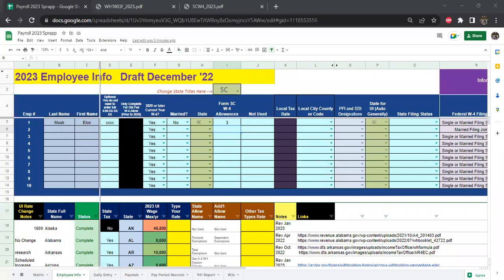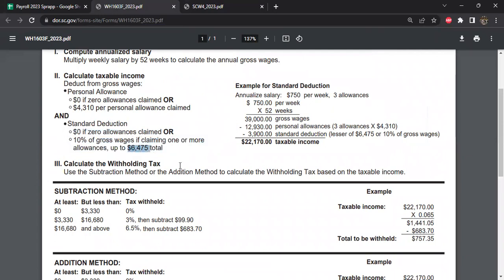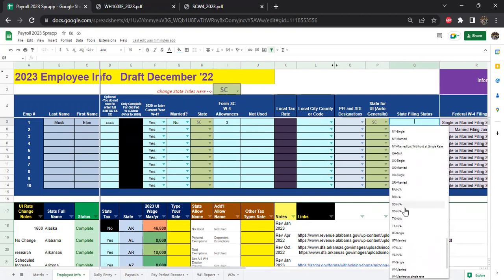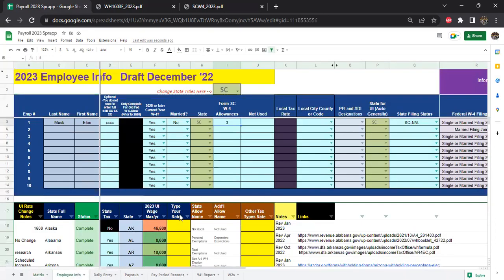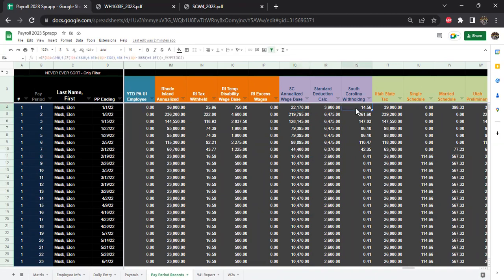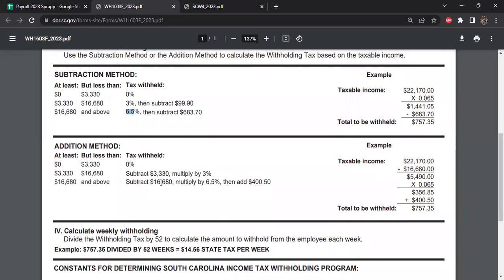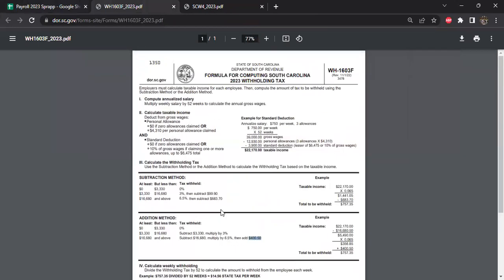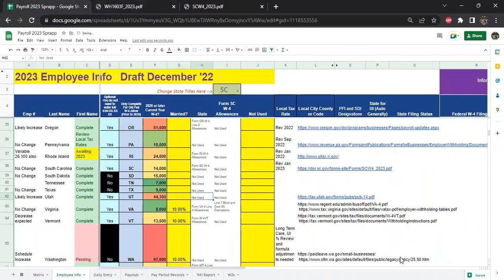The tax rates sure did change in South Carolina for 2023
Significant change in how South Carolina tax withholding is applied to employees wages in 2023.